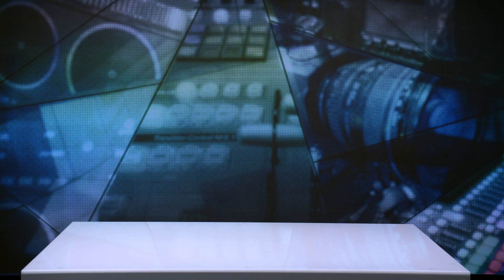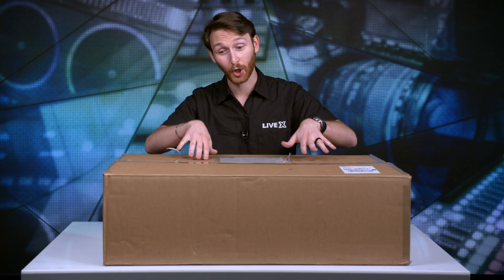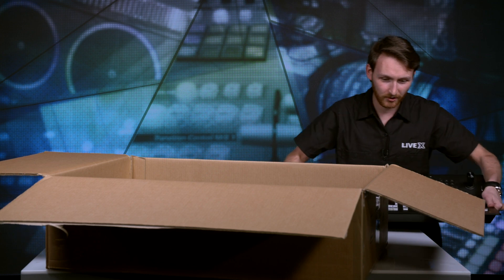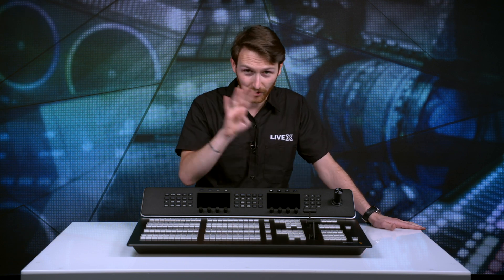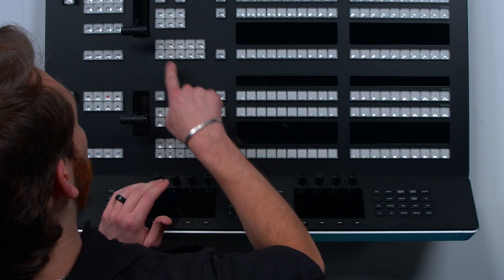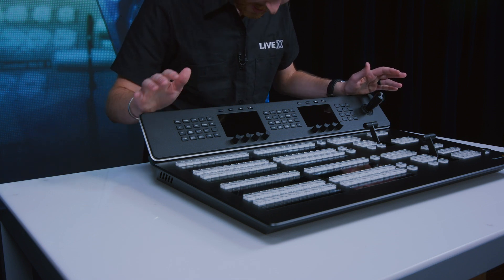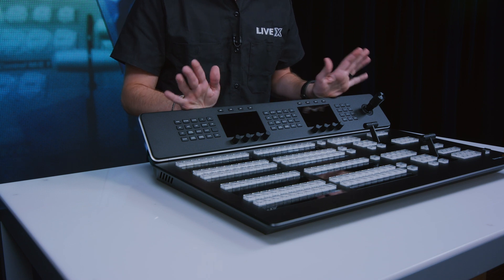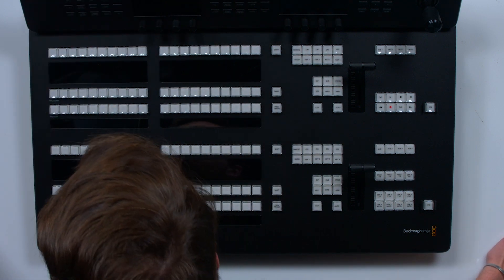Unboxing: Blackmagic ATEM 2 M/E Advanced Panel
In our latest Unboxing, we dive into the ATEM 2 M/E Advanced Panel from Blackmagic. Nothing beats a dedicated hardware control panel when you are switching complex live performances. The ATEM 2 M/E Broadcast Panel has the power for the most complex live broadcast events. The ATEM 2 M/E features an amazing design that perfectly positions all controls just where you need them for the ultimate creativity on complex multi layer live production. Featuring separate control sections for every part of the 2 M/E switcher, you can find the controls you need quickly with every control at your fingertips. Take a look inside the box with us!